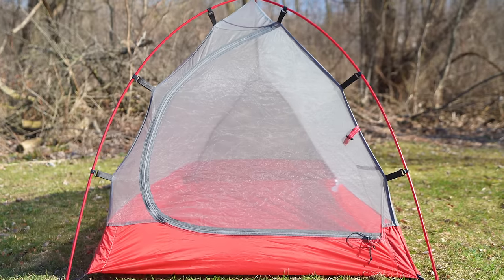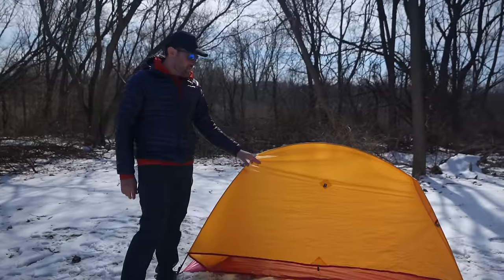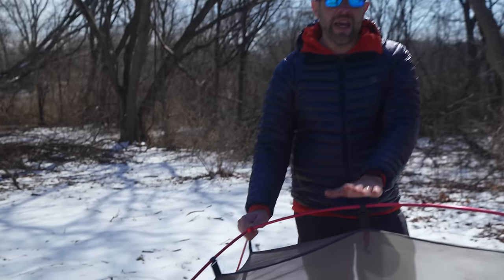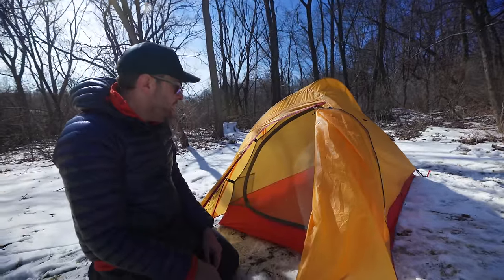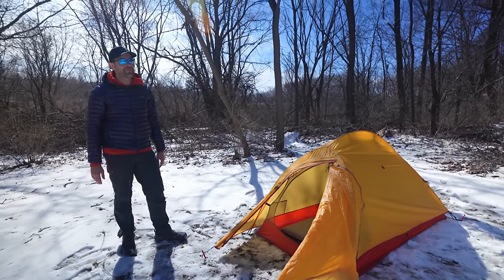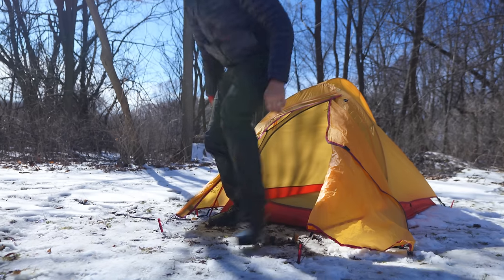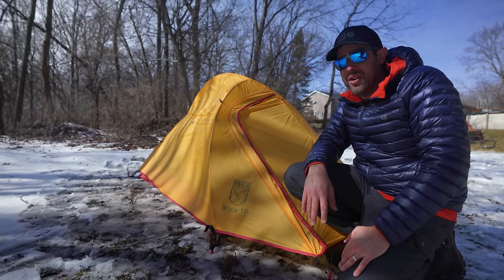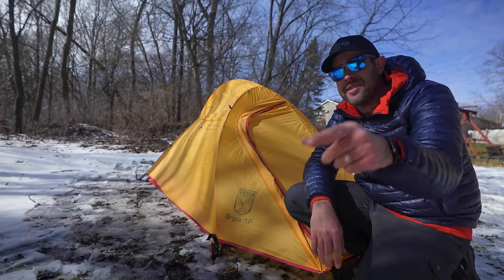A PREMIUM tent for $145?? Yup.. You’re welcome | Paria Outdoors Bryce 1P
OTHER EPIC GEAR I LOVE AND TRUST

Best budget backpacking and camping tent.  Best tent under $300. under $200.  Under $150.  good freestanding tent for 1 person.  ultralight freestanding tent cheap.